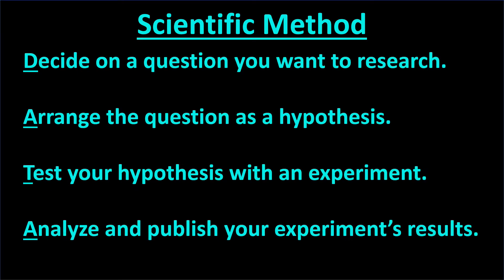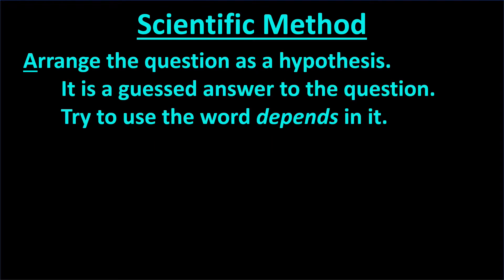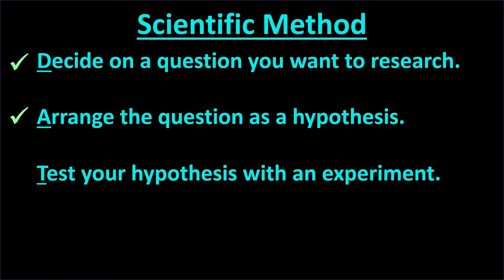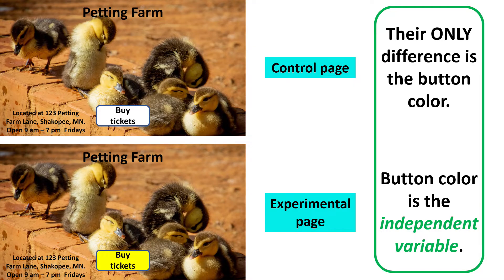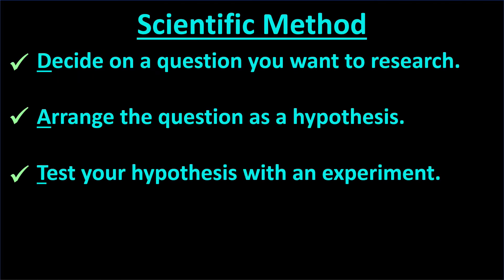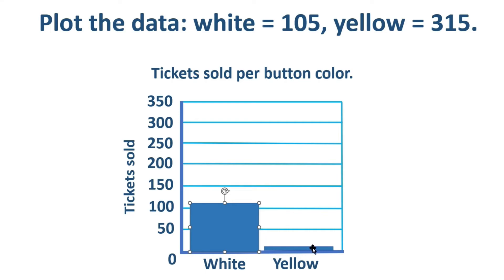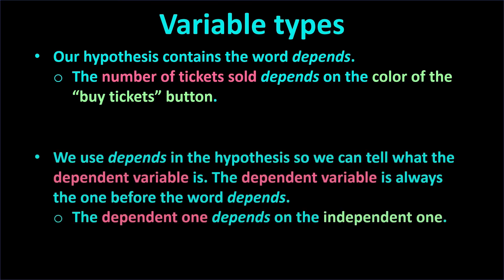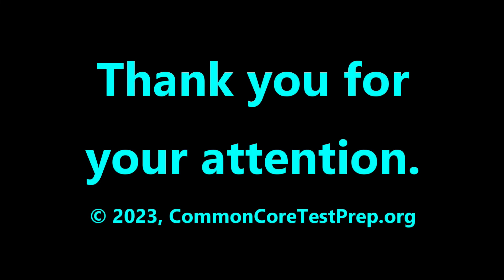Intro to the Scientific Method, Part 2. For Middle School students and beyond. NGSS noted.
This video is the 2nd in a mini-series to introduce the scientific method to Middle School students or those who are older.

The emphasis is on how to design a control versus experimental group and defining variable types. Although we use a scientific example in the 4th part of this mini-series, in this 2nd part (and the 3rd) we use a business example for the experiment so the content is more relatable.

You can download the free Science Video Worksheet that we made for this video at the following

- timestamps -
00:00 - Start
01:37 - Question 1
02:48 - Question 2
02:58 - Question 3
04:27 - Question 4
05:03 - Question 5
05:54 - Question 6
07:00 - Question 7
08:02 - Educational Resources

For this video's content, we have noted Next Generation Science Standards (NGSS).

Best wishes,
The staff at Test Prep LLC